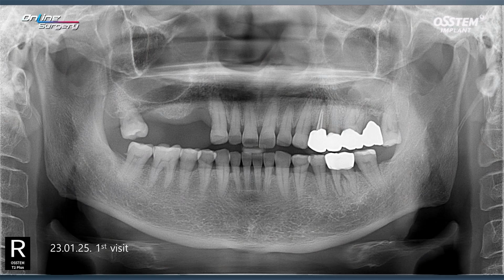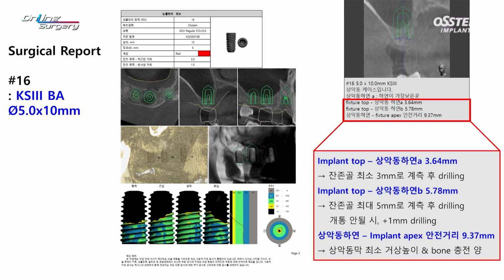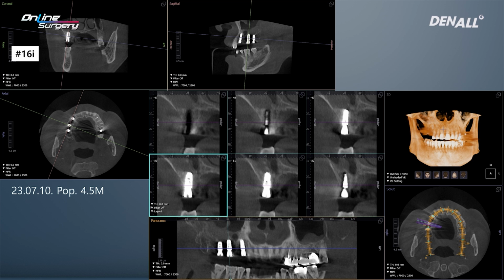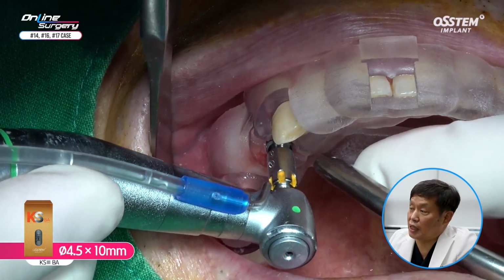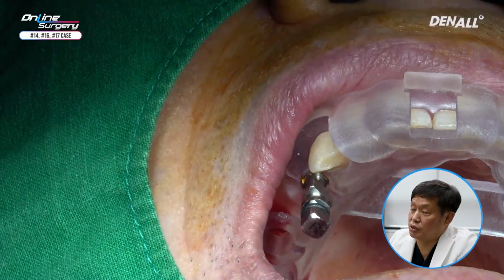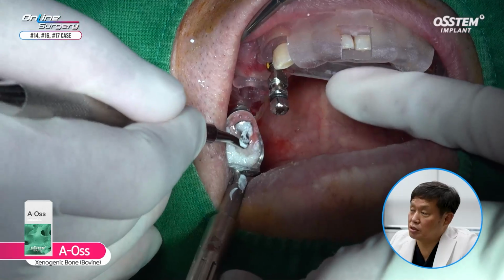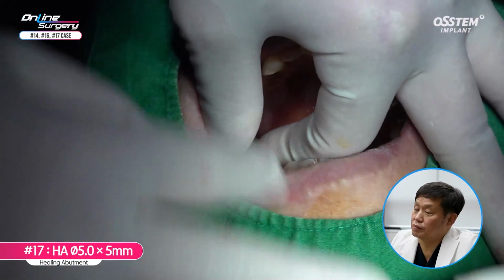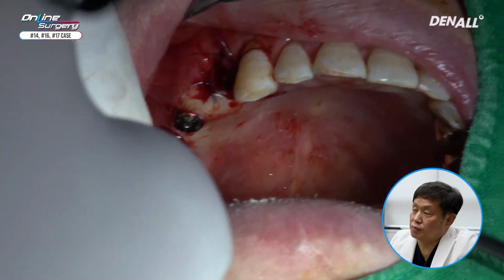[Online Surgery] #16, #17 OneCAS & #14 GBR using A Oss Collagen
[TimeLine]
1) INTRO [00:00]
2) CASE PREVIEW & REVIEW [00:11]
3) SURGERY [06:40]